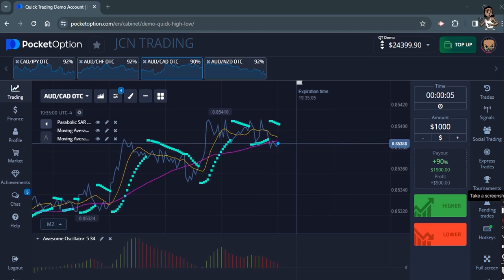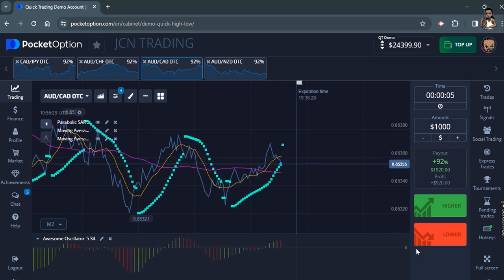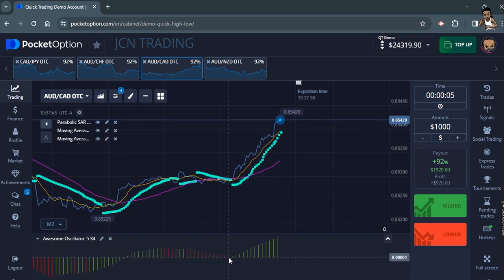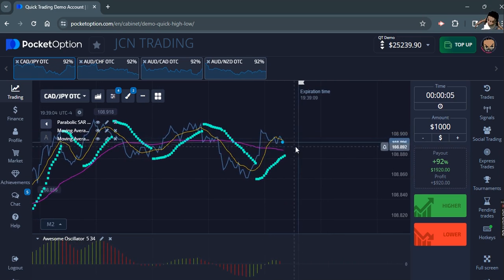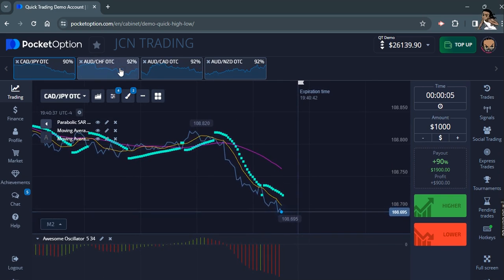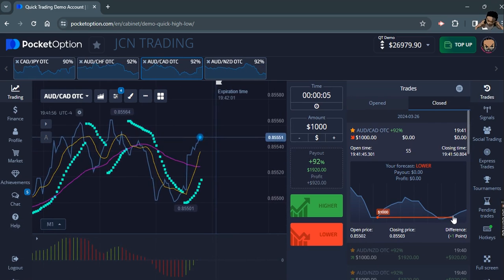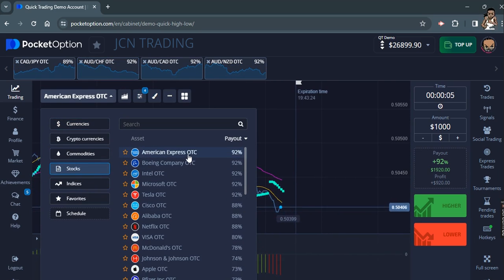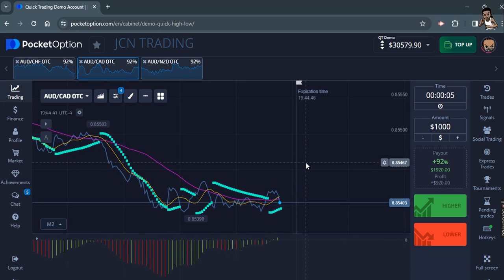MUST SEE 2024 | NEW 5 SECOND STRATEGY ON POCKET OPTION MADE ME OVER $6,000 BINARY OPTION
Must This method.

Must see new strategy on Pocket Option makes me over 6k in ten minutes.

Must follow indicator settings for strategy to work and must pay close attention to details.  This Strategy has never been used before me and I JCN Trading is the orginial creator of this 5 Second Strategy.